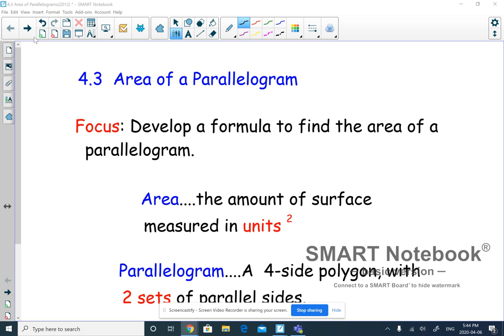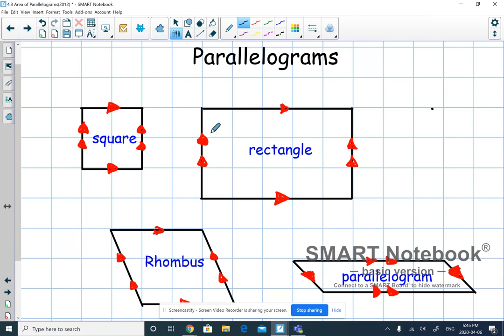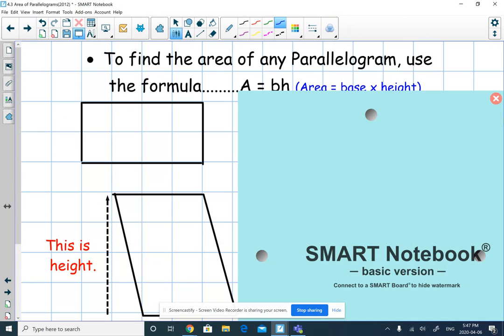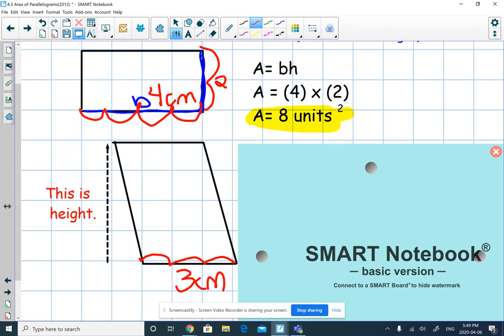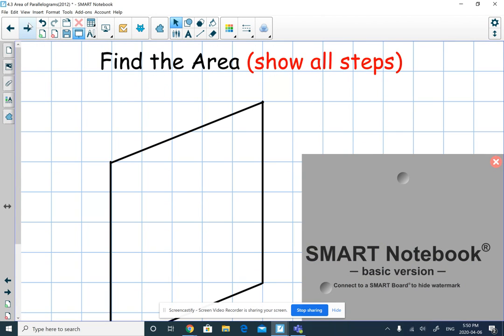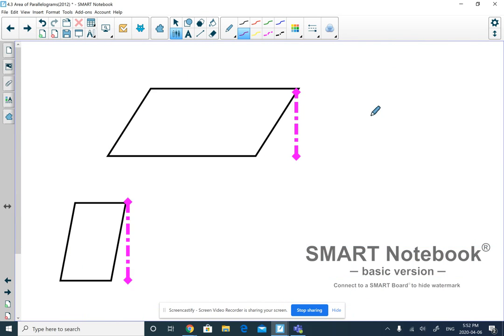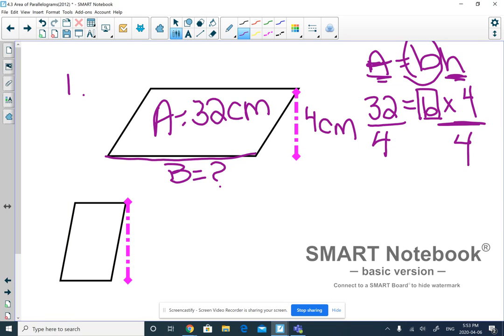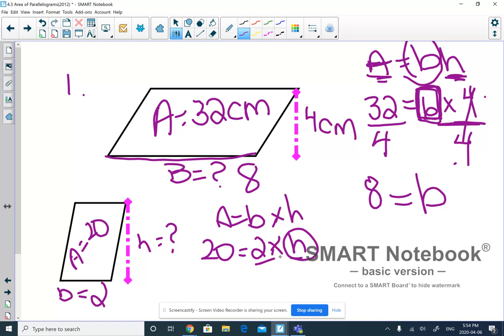Untitled: Apr 6, 2020 5:55 PM